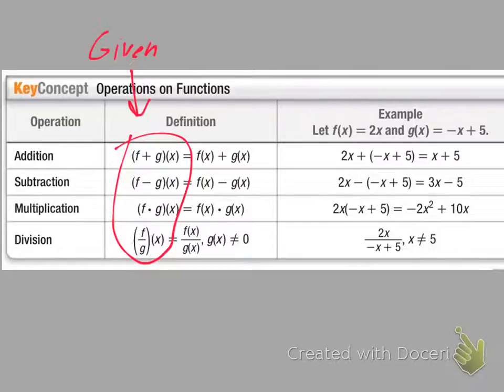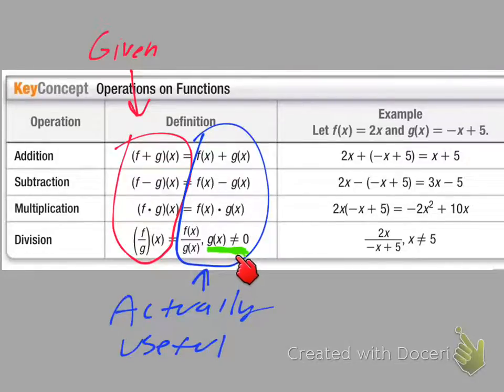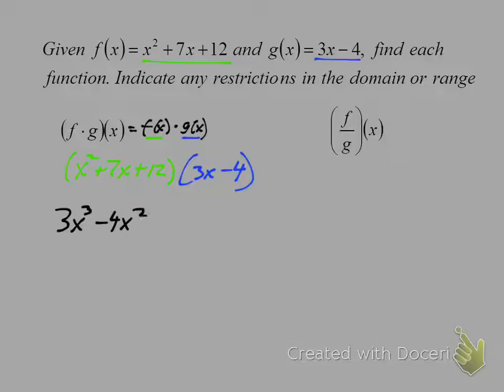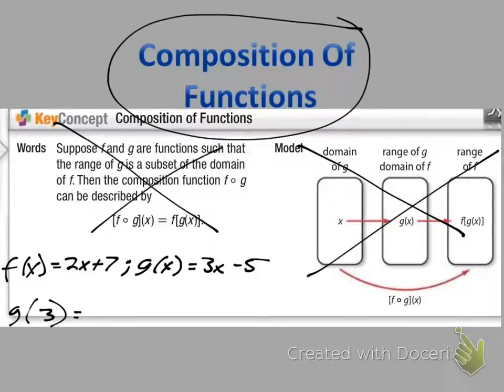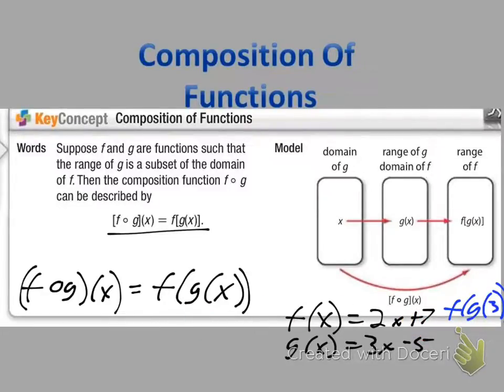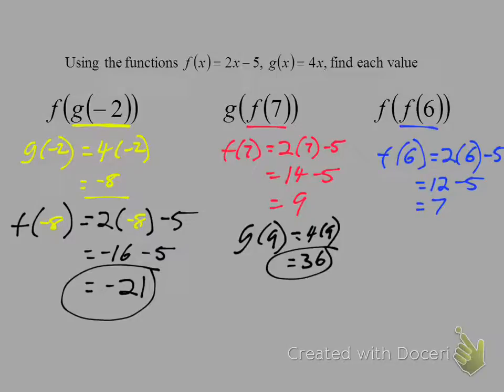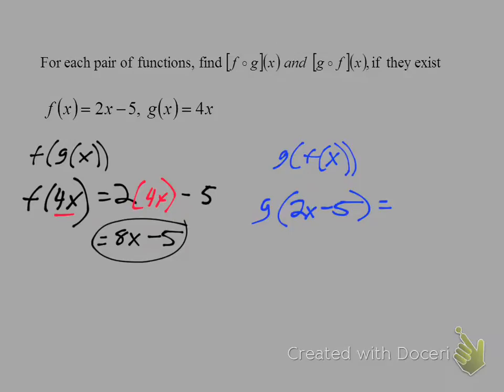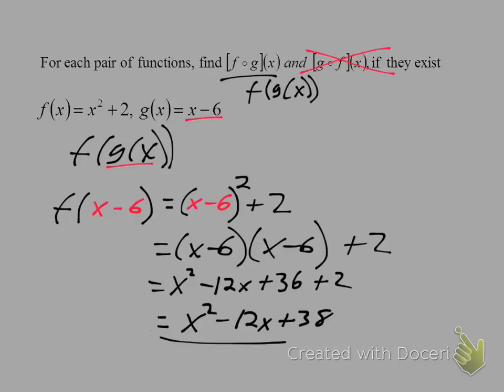Algebra 2 6.1 Operations on Functions